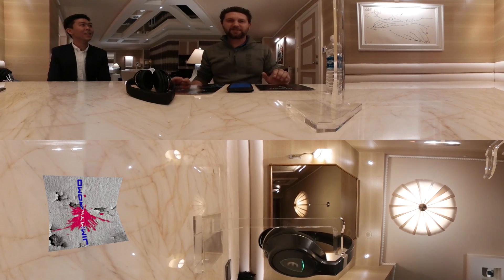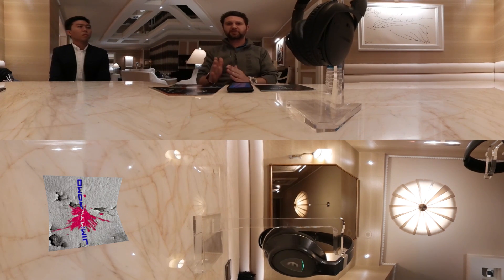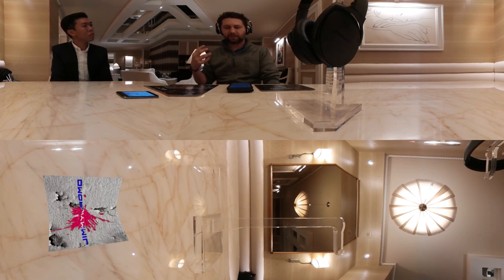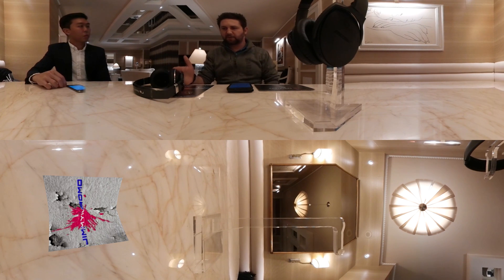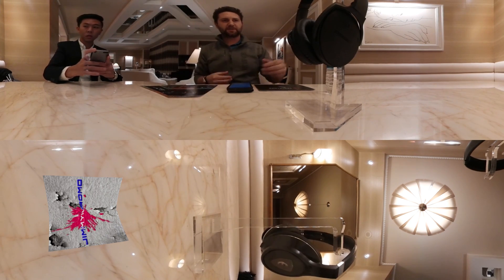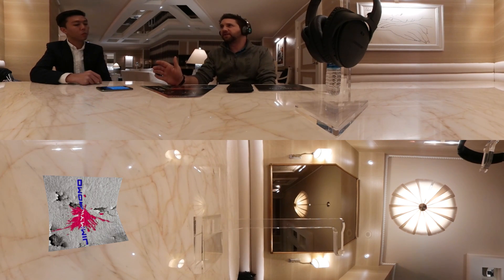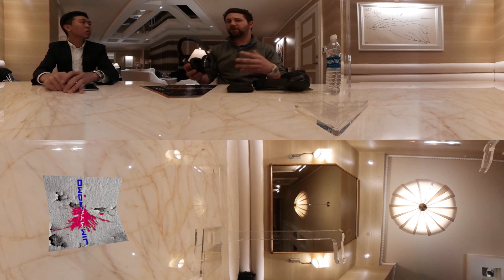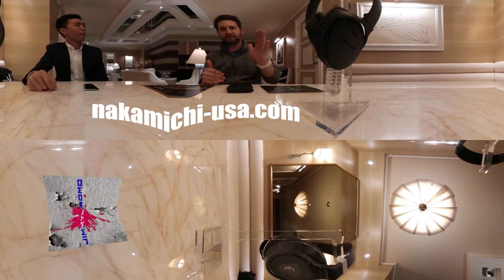World's Smartest Headset by Nakamichi | ELSA Wireless (360 Video)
The Nakamichi ELSA stands for Extended Listening Smart Assistant. Has Autonomous Volume, hybrid Noise Cancelation, Dual Speaker configuration and more.

Over 400% Kickstarter funded. 2017 Edison Award